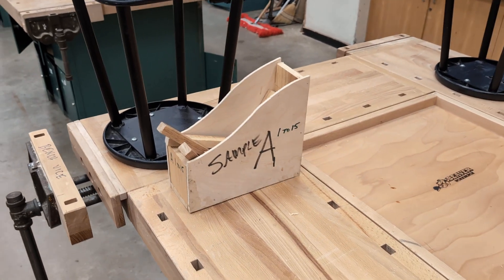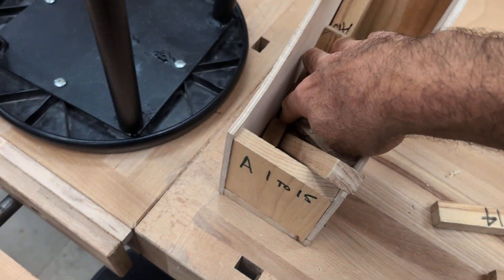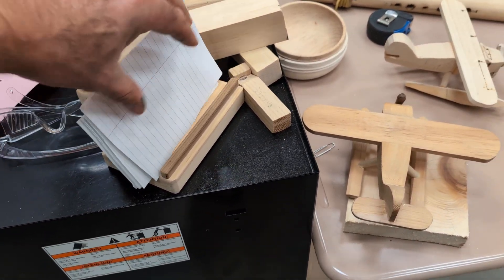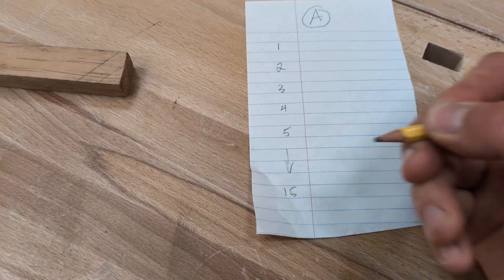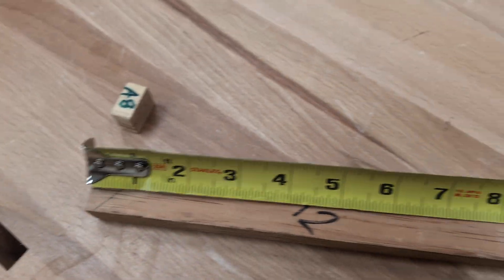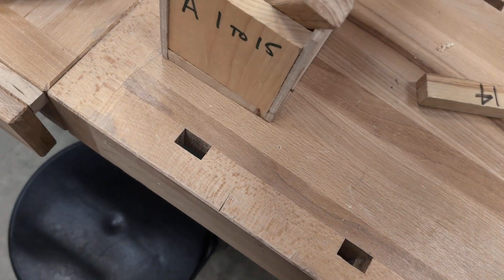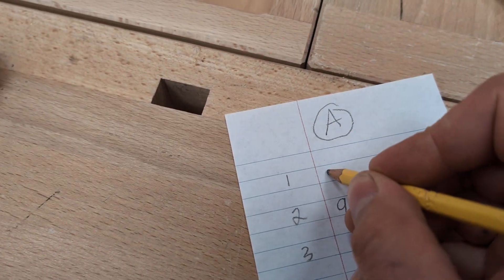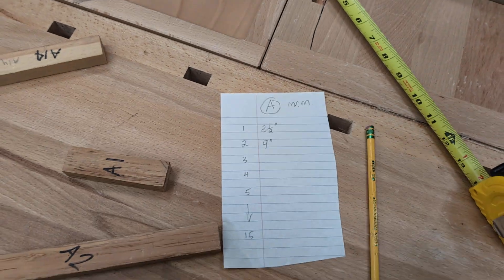Measuring Assignment A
This video shows how to complete messaging assignment A.